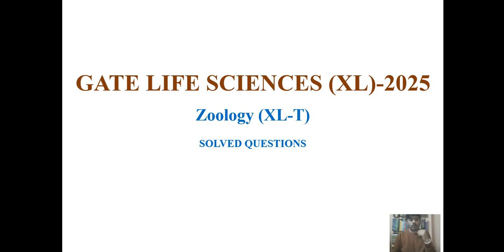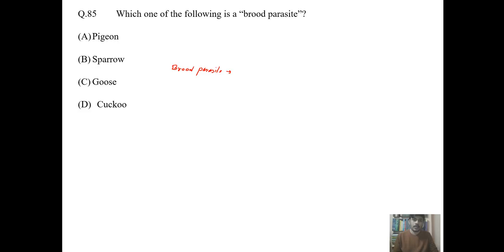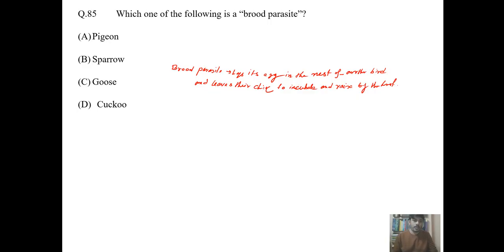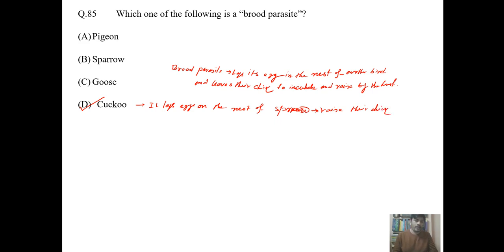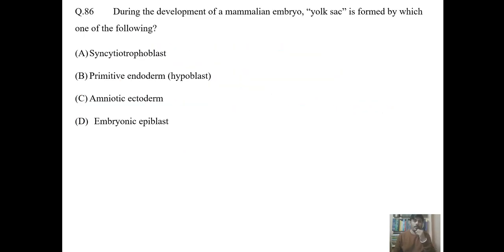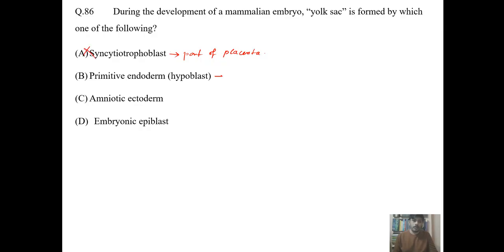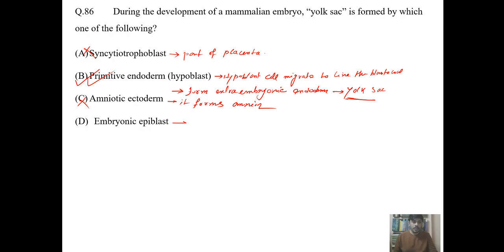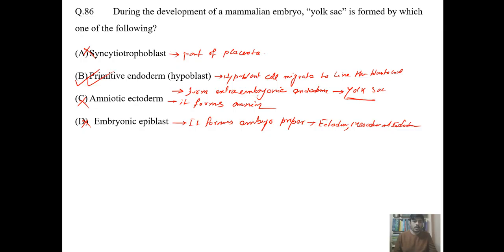GATE XL QSN 85 Life Science Solution | Zoology PYQ Explained | GATE 2026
In this video, we present a comprehensive and systematic explanation of Alternating and Mixed Number Series, explained in a clear, step-by-step, and exam-oriented manner. This lecture has been carefully designed for students preparing for competitive examinations such as SSC, Banking, Railway, Insurance, State Government Exams, and other aptitude-based tests. The primary objective of this session is to help aspirants develop strong numerical reasoning skills, analytical thinking ability, and effective problem-solving techniques required to perform confidently in time-bound examinations.

Number series is one of the most important and scoring topics in quantitative aptitude and logical reasoning sections. Alternating and mixed series questions frequently appear in examinations like SSC CGL, CHSL, MTS, Banking PO, Clerk, RRB NTPC, Group D, Insurance Exams, and various state-level recruitment tests. In this session, we carefully analyze different patterns used in such questions, explain step-by-step approaches, and demonstrate practical shortcut methods to solve them quickly and accurately.

Special emphasis is placed on identifying hidden patterns such as alternate terms, mixed operations, difference series, multiplication and division sequences, square and cube patterns, prime number arrangements, factorial links, and combination-based structures. Students are guided on how to break complex sequences into simpler components and recognize logical relationships among terms. Common mistakes, conceptual gaps, and time-management errors are discussed in detail to improve overall performance.

This video also focuses on strengthening long-term numerical aptitude and reasoning confidence. Instead of promoting rote learning, we emphasize logical understanding, pattern recognition, and strategic thinking. This approach enables learners to handle unfamiliar and high-difficulty questions effectively in real exam situations.

Key learning outcomes of this session include improved calculation speed, enhanced accuracy, better time utilization, refined exam temperament, and increased confidence in handling number series problems. Students will also learn efficient elimination techniques, mental math strategies, and exam-oriented problem selection methods.

Our teaching methodology is based on structured topic-wise coverage, continuous practice, periodic revision, and performance evaluation. Each concept is linked with previously studied topics to build strong foundational skills. Regular doubt-clearing support, guided practice sessions, and personalized mentoring are integral parts of our academic system.

This session is highly beneficial for beginners as well as advanced-level aspirants who want to strengthen their quantitative aptitude and reasoning abilities. It supports preparation for multiple competitive exams and helps learners develop problem-solving discipline and speed.

We offer both online and offline coaching programs with well-planned schedules, comprehensive study materials, daily practice sheets, mock test series, detailed performance analysis, and individual guidance. Our programs are designed to suit students from different academic backgrounds and learning speeds.

You may call or WhatsApp for assistance related to course structure, class timings, fee details, exam planning, and mentoring support.

Our channel regularly publishes high-quality educational content including aptitude lectures, shortcut techniques, exam strategies, previous year question discussions, practice sessions, and career guidance programs.

Your encouragement motivates us to continue delivering structured, transparent, and student-focused academic content.

We wish all aspirants success in their preparation journey. Stay focused, practice regularly, trust your learning process, and move forward with confidence. With consistent effort and proper guidance, achieving your examination goals is completely possible.